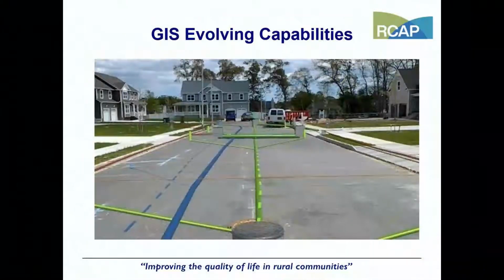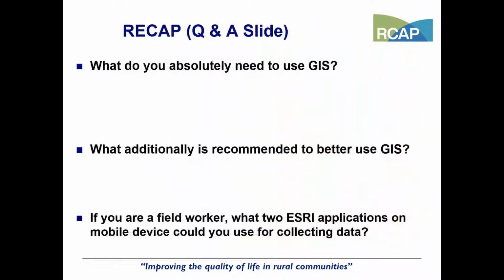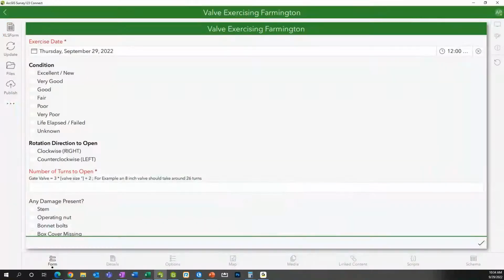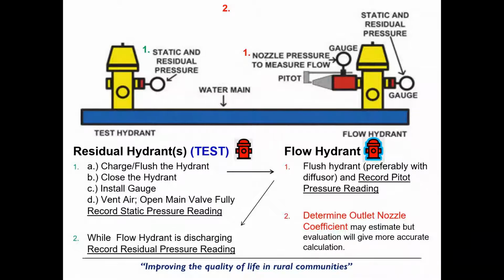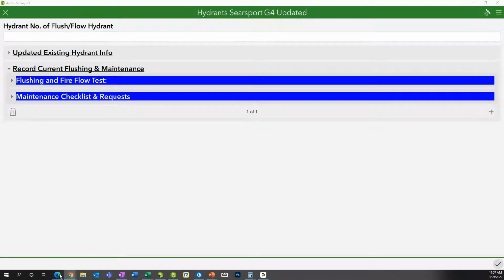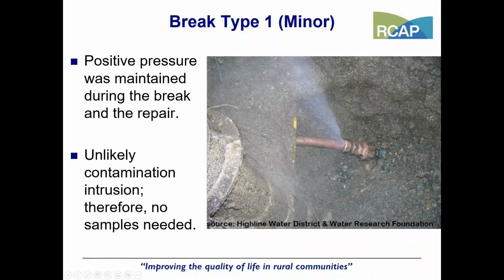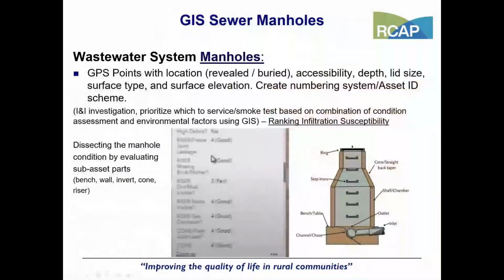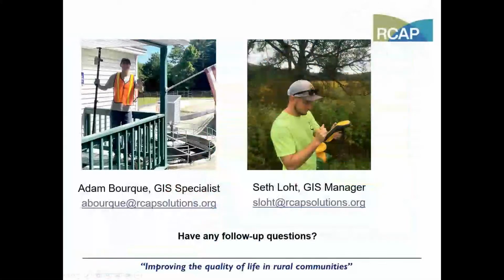RCAP Solutions Online Training: GIS Applications for Operations and Maintenance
Geographic Information System (GIS) training for Rural Community Development Initiative (RCDI) systems.